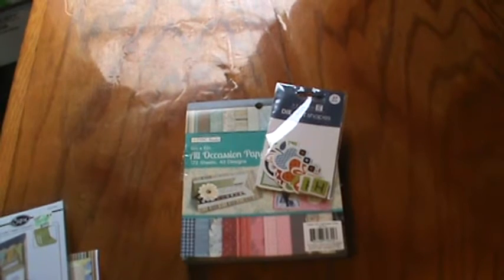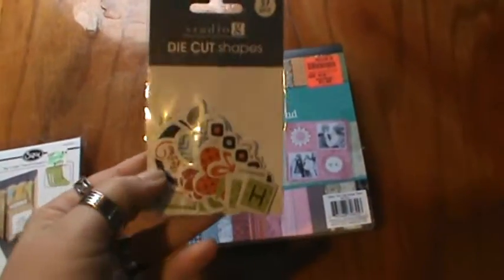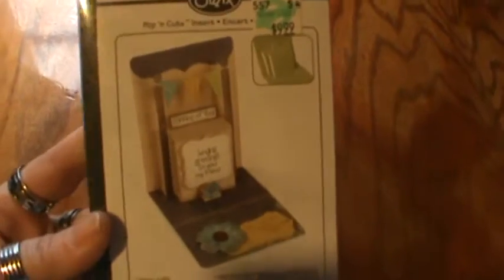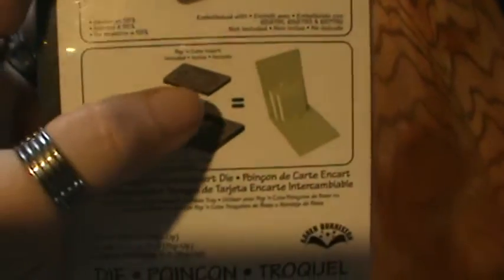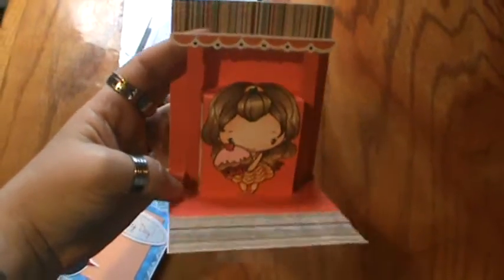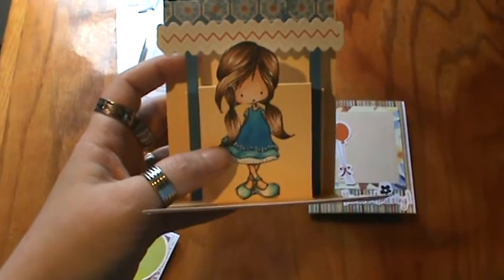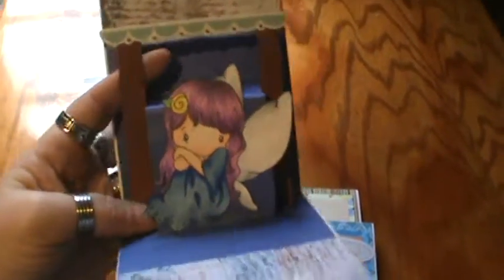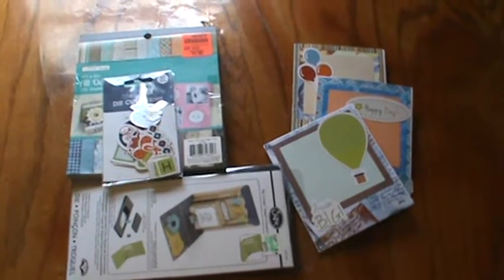VR for J Kolbe Ghosts of Crafts Past Challenge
JKolbe

TFW!